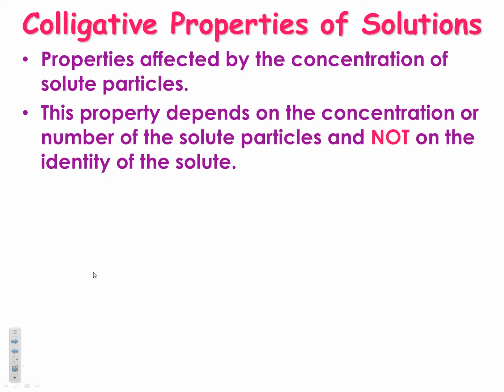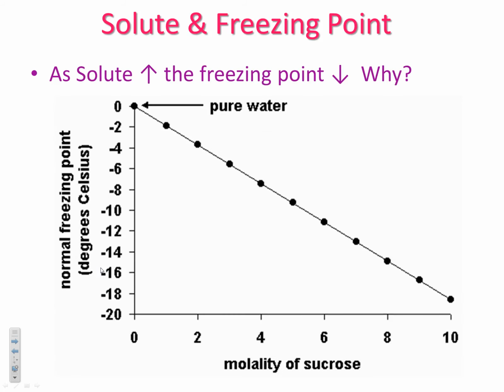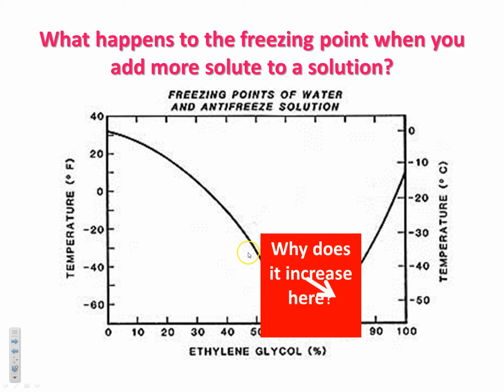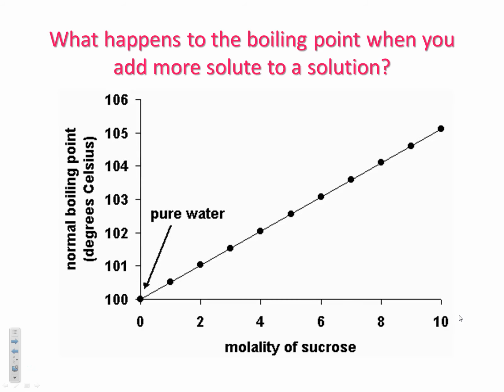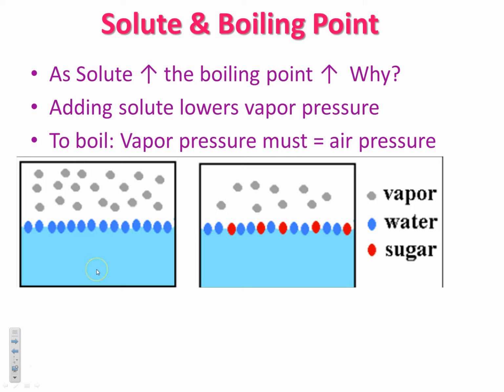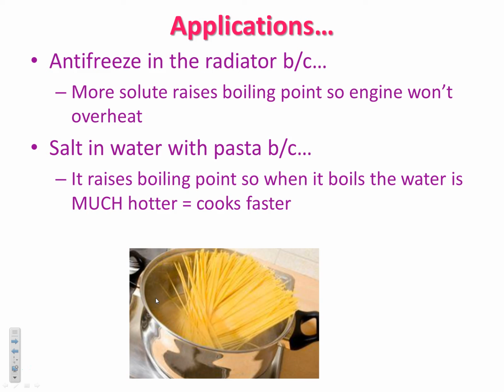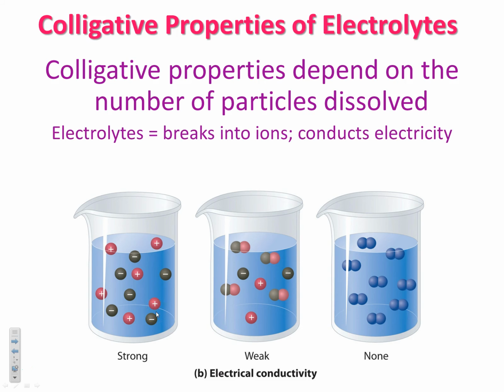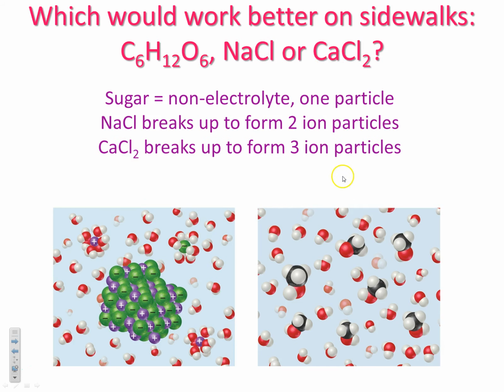05 Colligative Property Notes PowerPoint